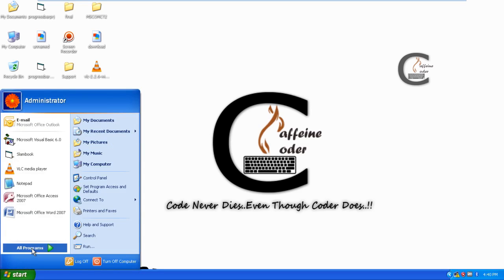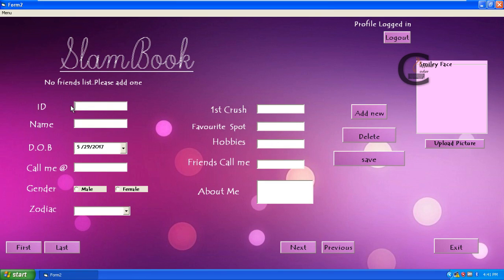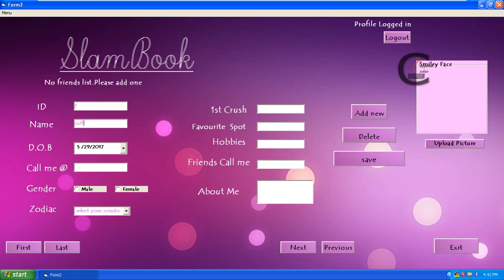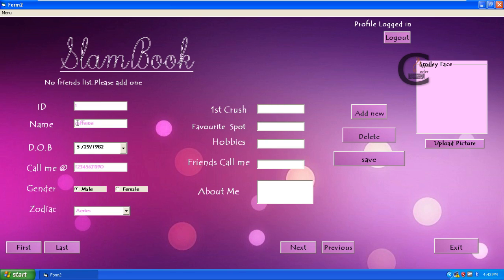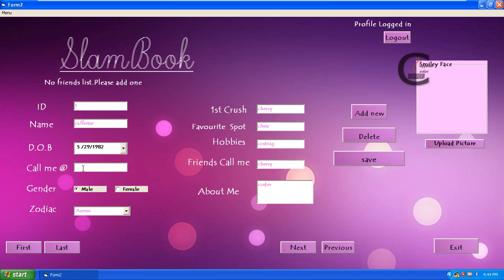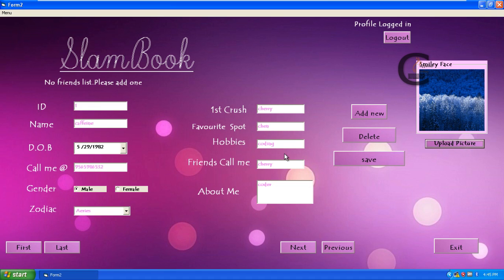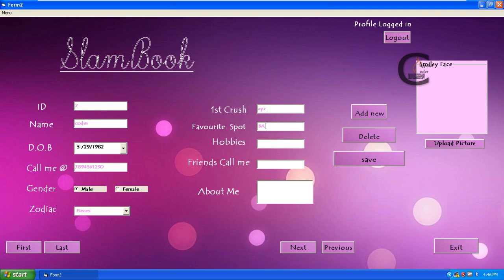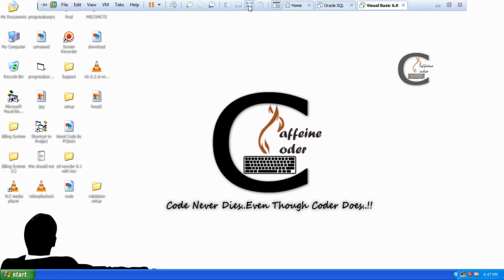Slambook VB6.0 Mini Project Validation Part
Contains the validation part of the project and explanation about how it works!